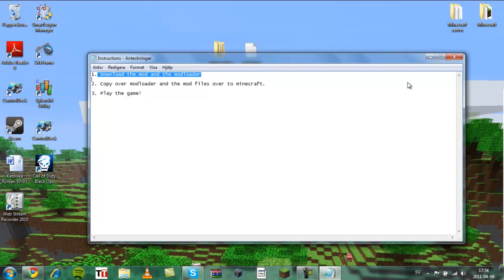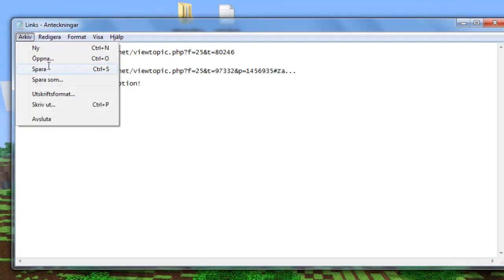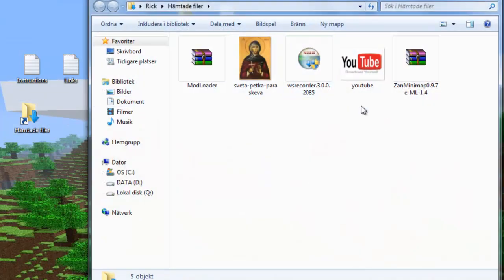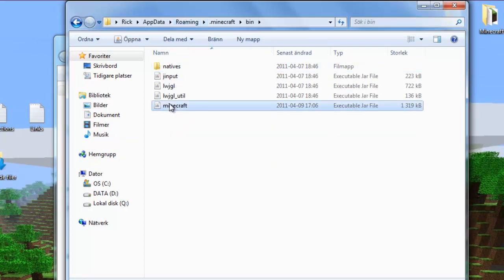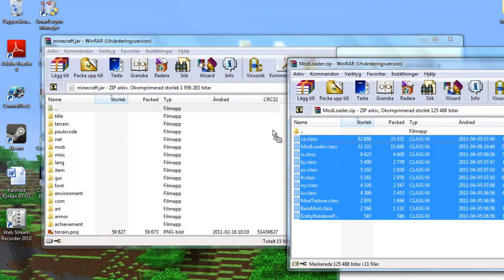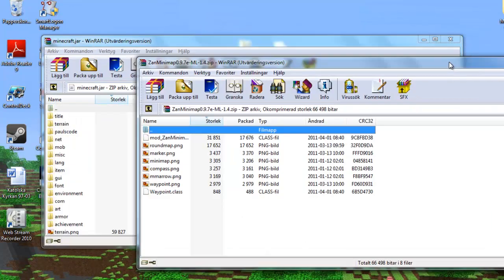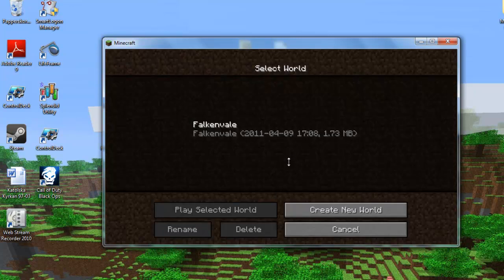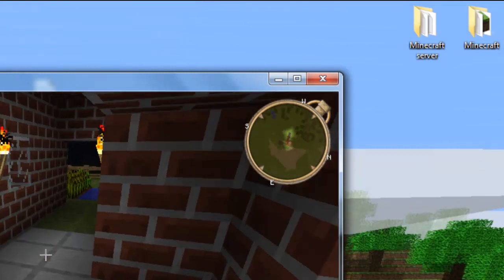How to install mods for Minecraft! (Quick Tutorial!)